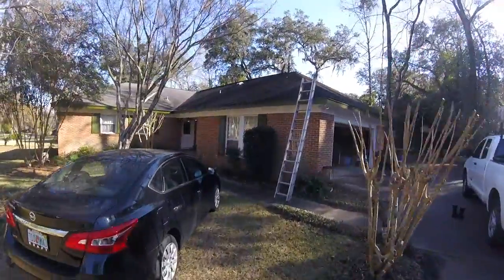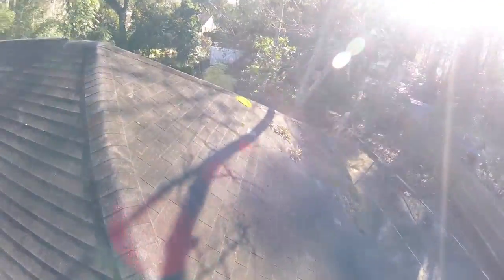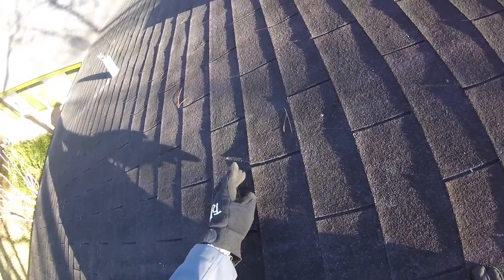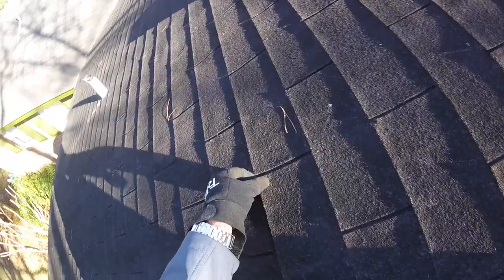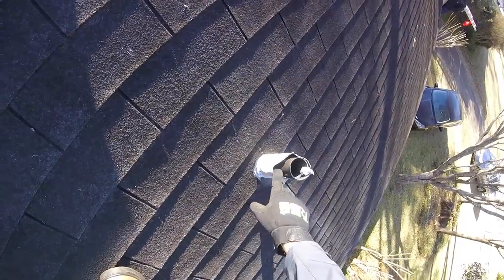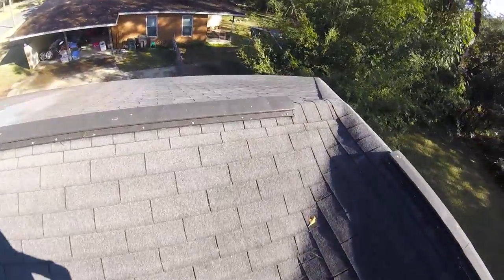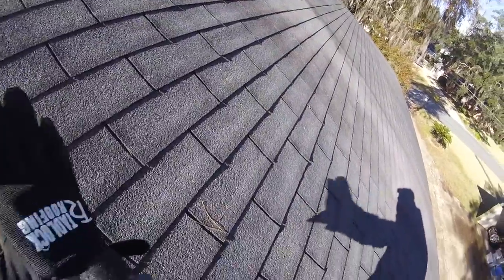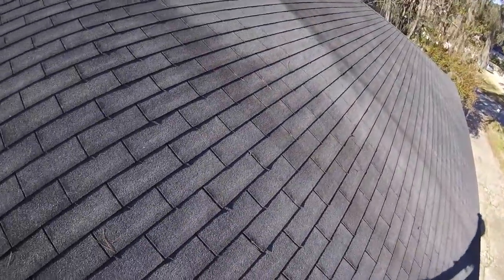1117 Sandhurst Dr.